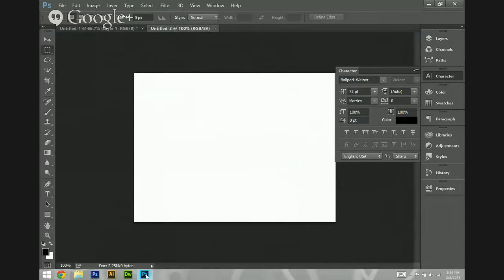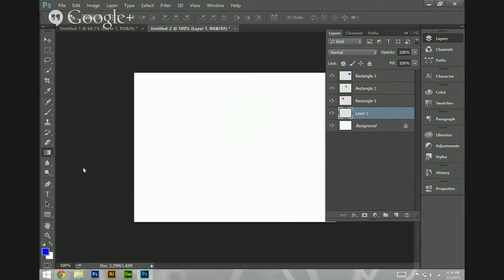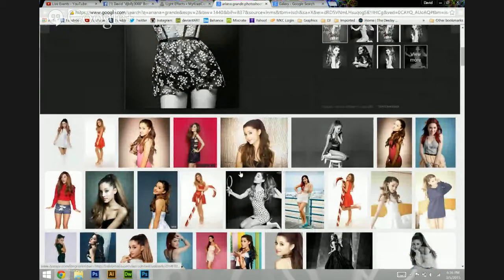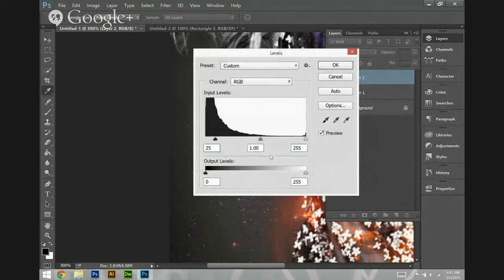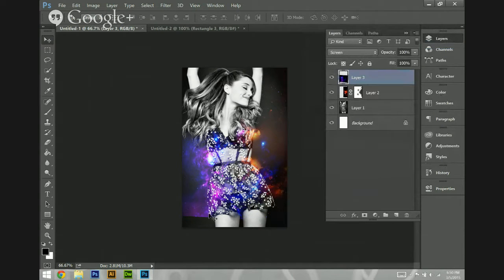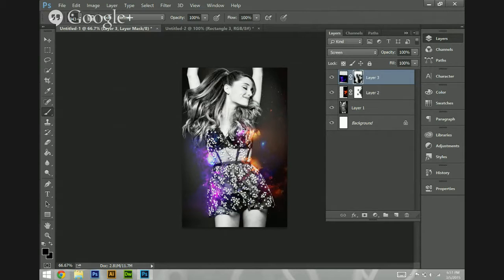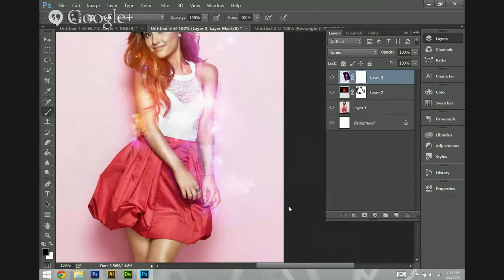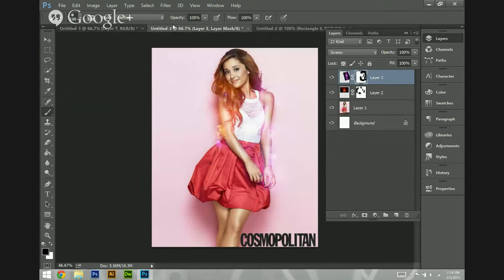Galaxies; The Color Screen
The secrets behind creating the "galaxy effect" are exposed!

I'll be going over how to create this colorful effect in the easiest ways possible AND how you can apply these techniques in other ways.

If you don't have Creative Cloud but would like to try it and other Adobe Software out click this trust me, it's not a virus I swear!

You can also like my Facebook to be updated on everything I'm doing from art pieces, to videos, to announcements and more!

for my artwork!